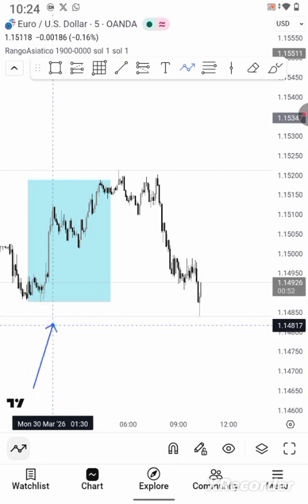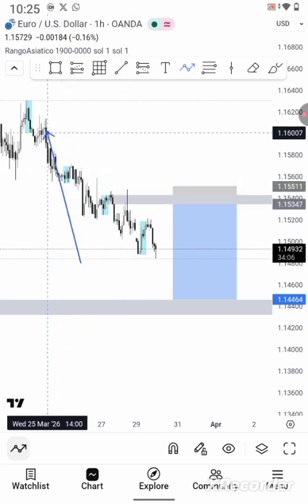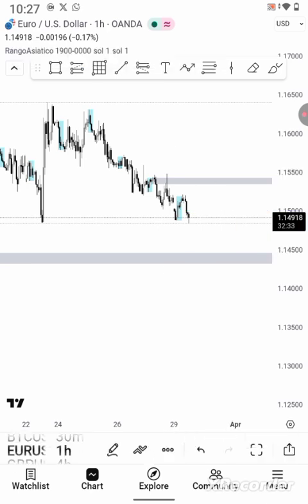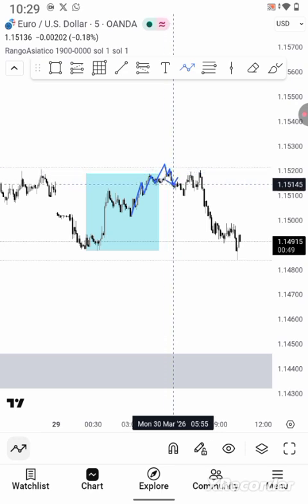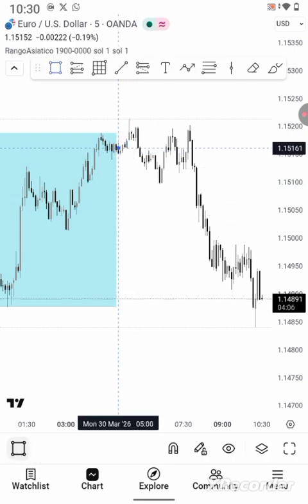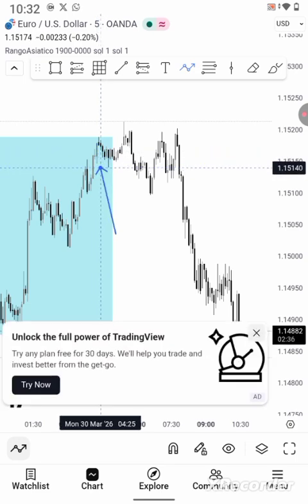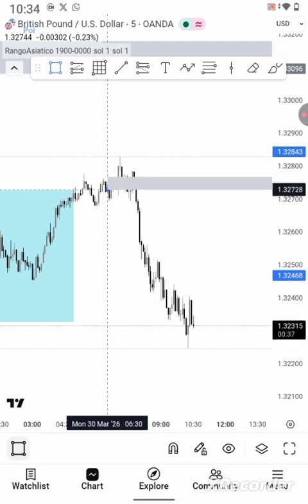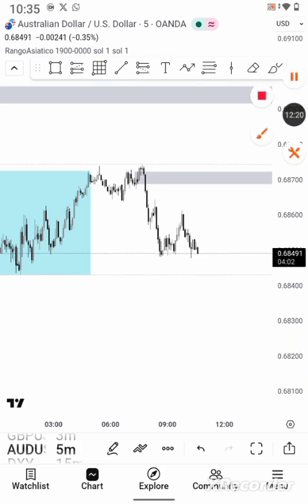Simple Market Structure Live trade(30th, March,2026)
In this video, I break down market structure using a live EURUSD sell trade from March 30th, 2026.
I’ll show you how I read the market structure, identify the trading opportunity, and use price action to determine my entry.
If you want to understand market structure without making it unnecessarily complicated, this video is for you.